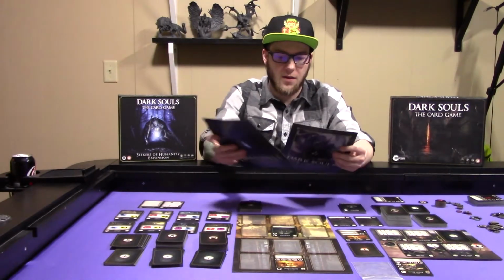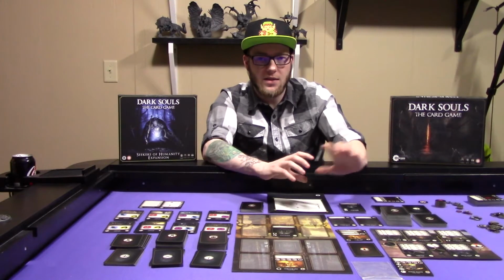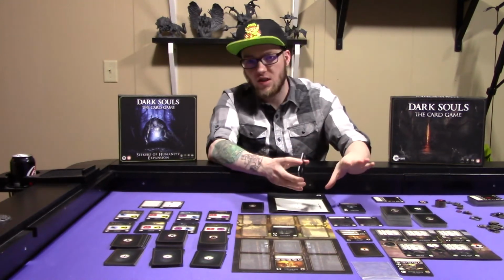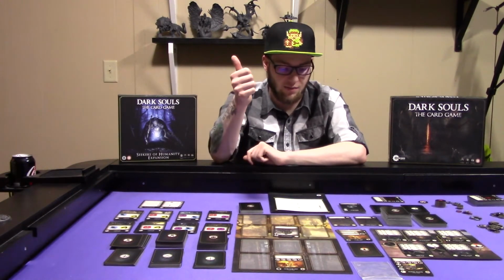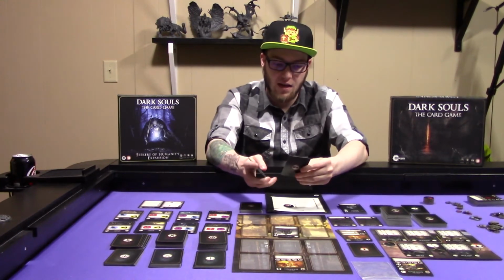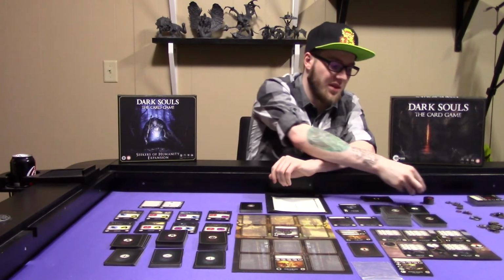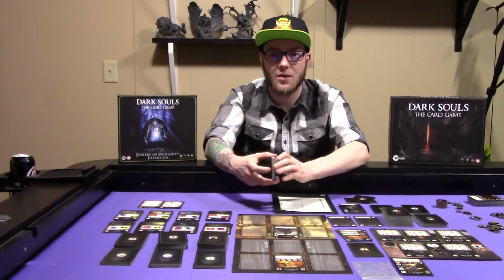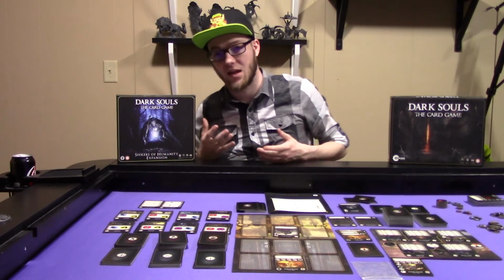Dark Souls: Forgotten Paths/Seekers of Humanity - Discussion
Two expansions have been released for the Dark Souls Card Game. Here's my thoughts on what I think they bring to the game.